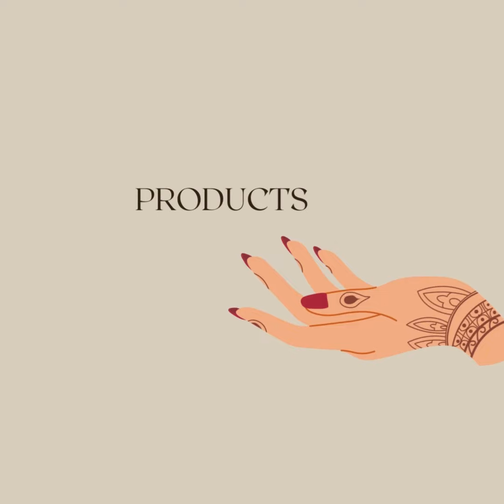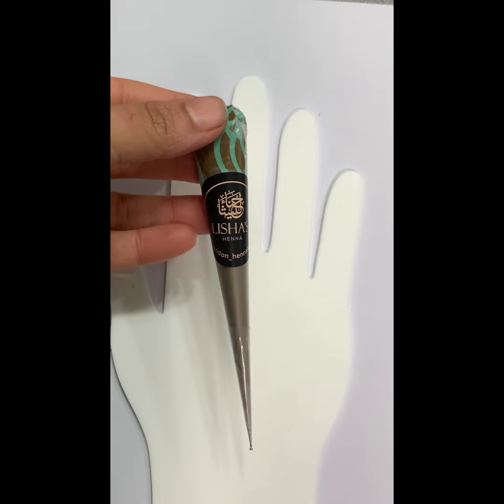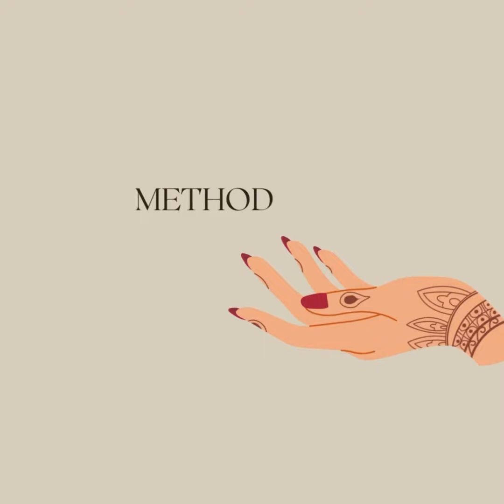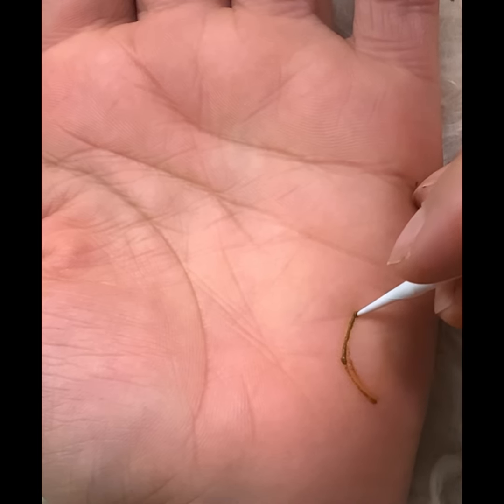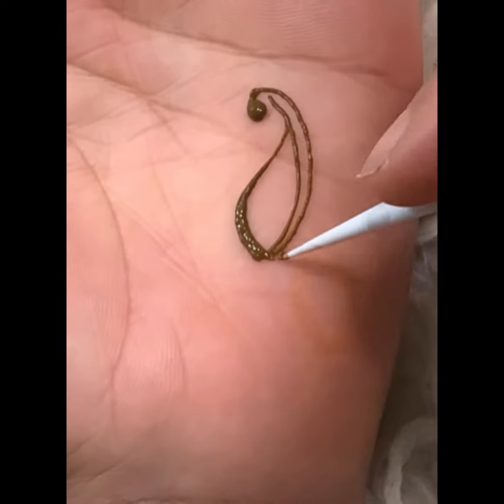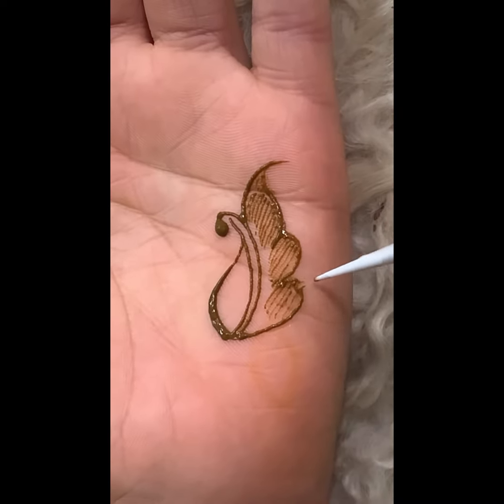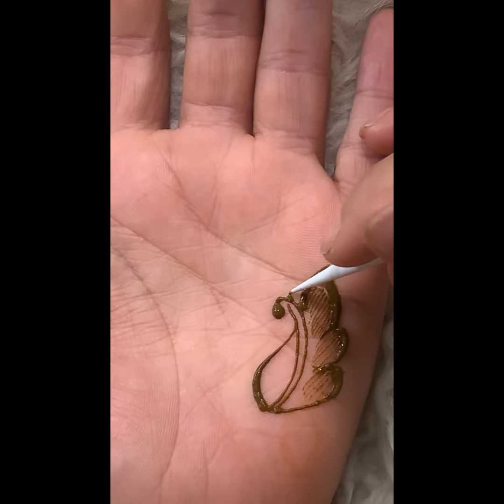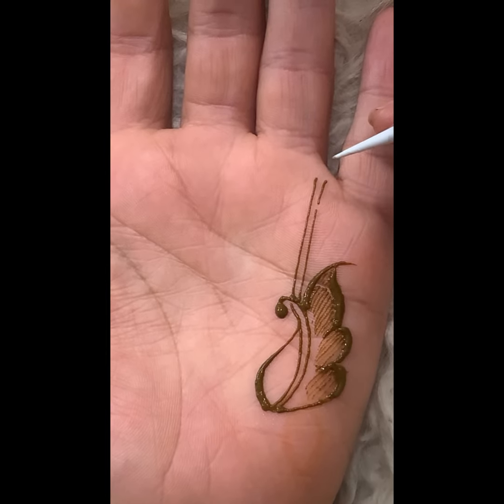How to : Henna/ Mehndi tips for beginners. Do’s & Don’ts learn henna FAST with these tips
This video is pure GOLD for beginners . This channel provides a fountain of knowledge 🤌🏼🍃

Welcome to today's lesson! We will be going over 5 henna tips for beginner henna artists. Practice these 5 henna tips to improve your henna skills FAST!

By consistent practice of these tips you will help your accuracy as well as your speed.